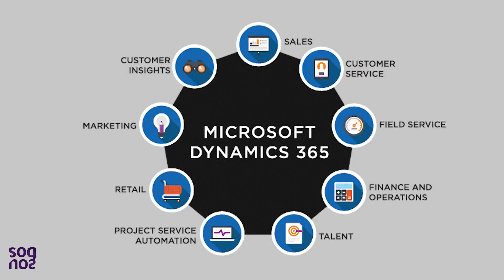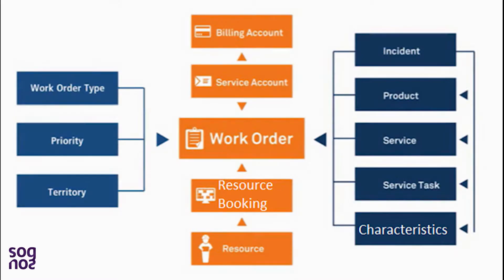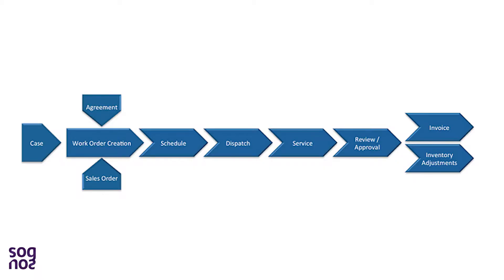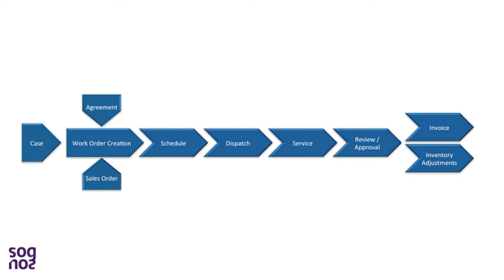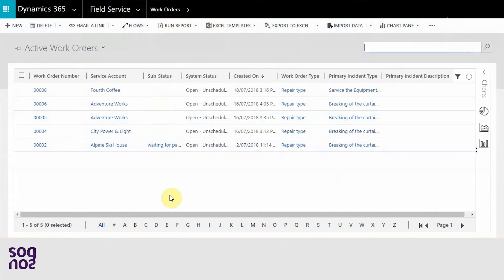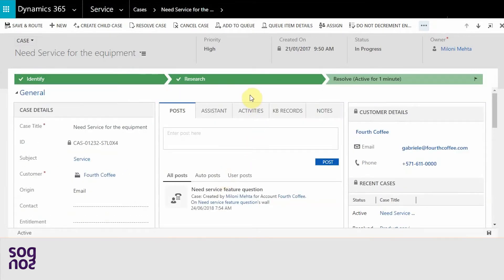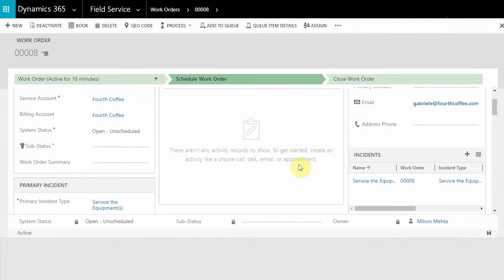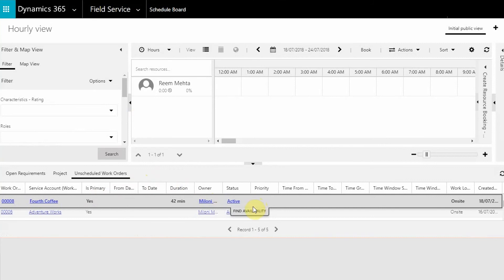Microsoft Dynamics 365: What are Work Orders?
As a specialist Microsoft Dynamics 365 systems integrator, Sognos work with organisations large and small to digitally transform your operations and performance.

In this video Reem Mehta, one of our Dynamics 365 consultants takes us through how Work Order Creation in Microsoft Dynamics 365.